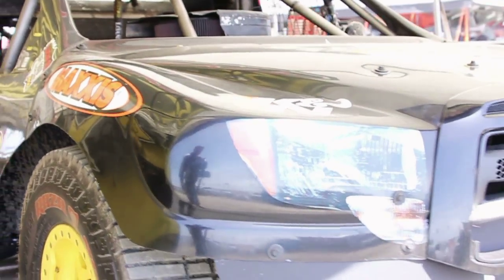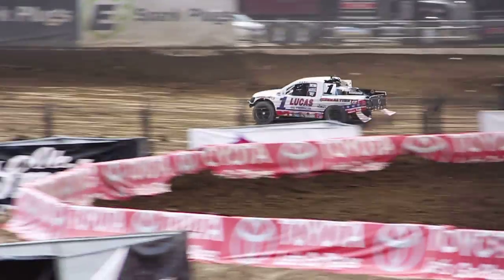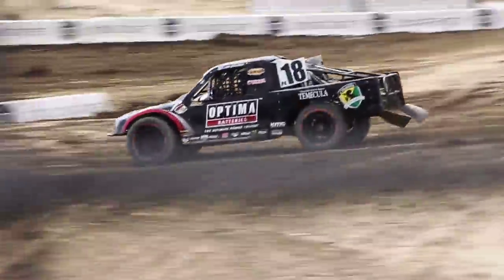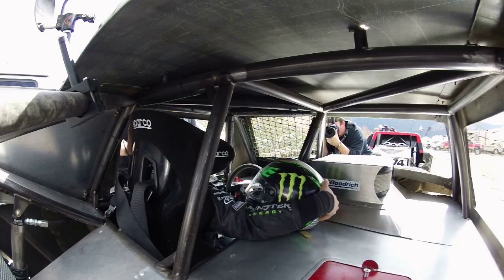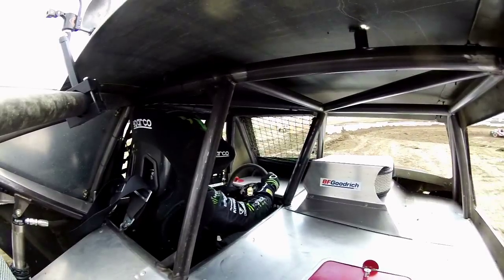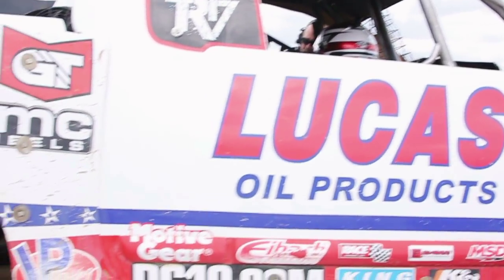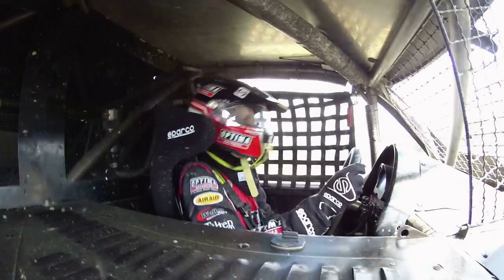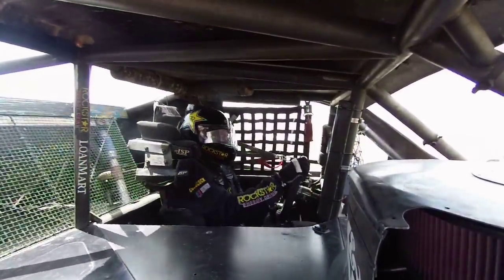Making the Best - HJC Motosports Off Road Racing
Join HJC athletes Todd Leduc, Carl Renezeder, Corry Weller, Bradley Morris, and Casey Currie as they give you an exclusive behind the scenes look into the world of off road racing. Follow them as they share how they got involved with racing, some of their favorite racing stories, and why HJC makes the best helmet auto racing on the market.

Filmed and edited by iON Camera - Inspiring the Shoot/Share Revolution